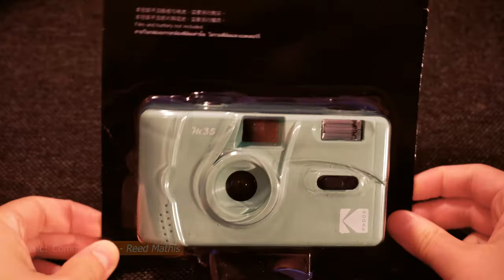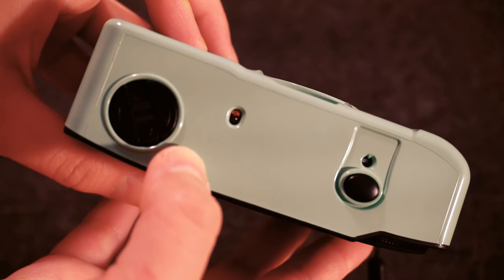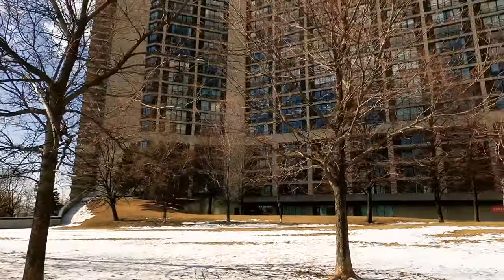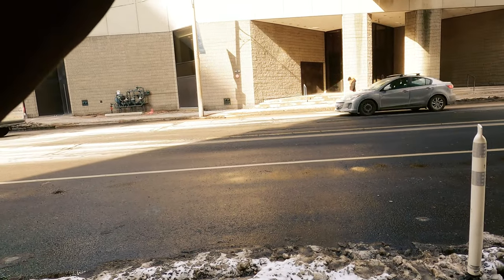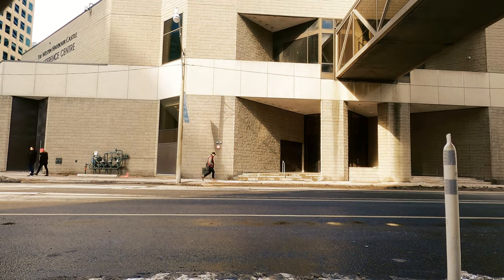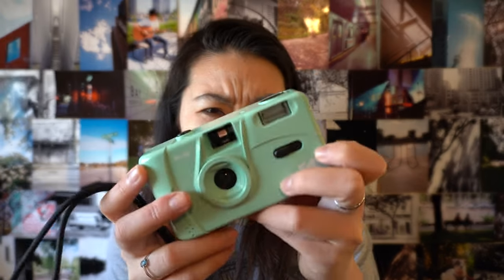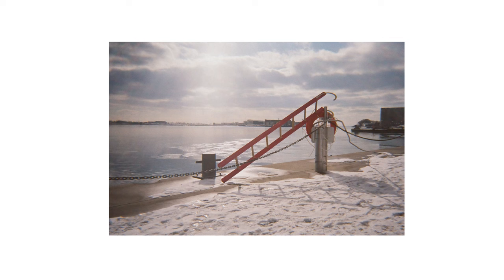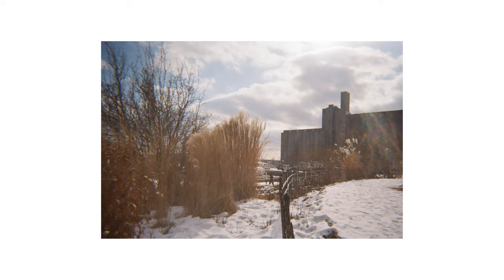10 | Kodak M35 - Toronto Harbourfront Photography POV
Welcome back to episode 10 of my POV project!

Finally some sunny days! Let's take a nice walk around the waters and chill by watching the glorious ice float.

Thanks to another commenter for suggesting a film camera for me to make a fool of myself with- I mean play around with.
Take a look at the Kodak M35 yourself and let me know what your experiences are with the camera!

If you have any film cameras you'd like to see a POV on, lemme know in the comments section below and I'll make a video about it!
(As long as the camera value isn't too expensive like...not over $50).

Gear:
GoPro Hero8
Kodak M35 (Mint Green)
Kodak Pro Image 100

Stay colourful! :)